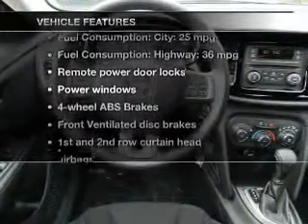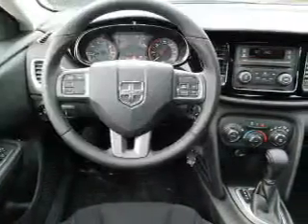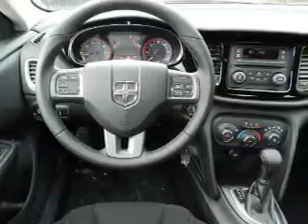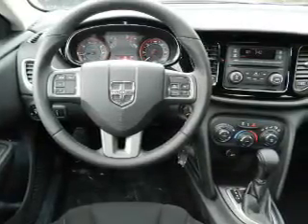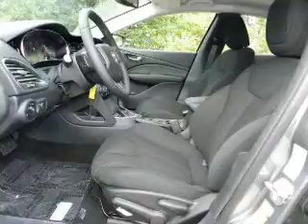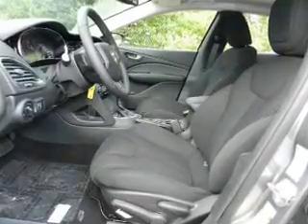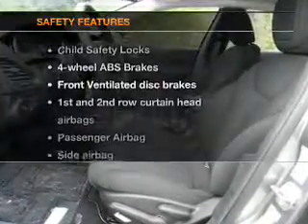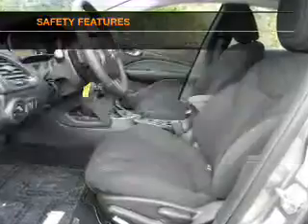2013 Dodge Dart - Schaumburg IL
Year: 2013
Make: Dodge
Model: Dart
Trim: SXT
Engine: 2.0 liter inline 4 cylinder 16 valve
Transmission: Automatic
Color: Tungsten Clearcoat Metallic
Mileage: 7
Address:
208 W Golf Rd